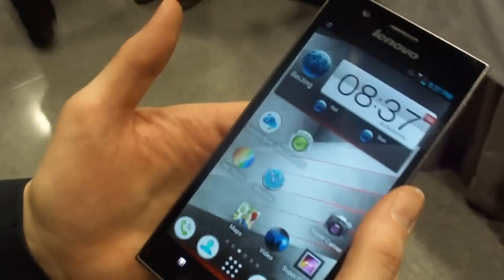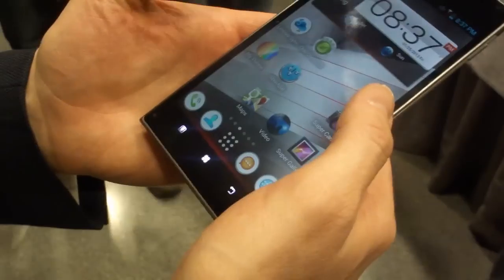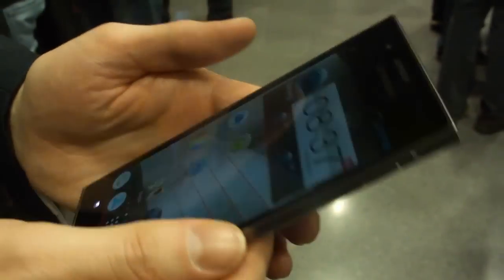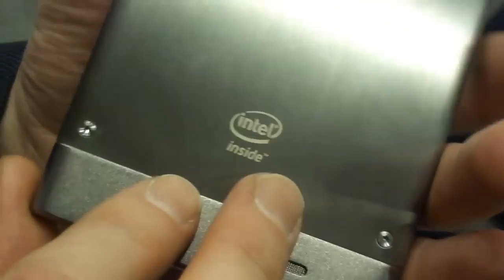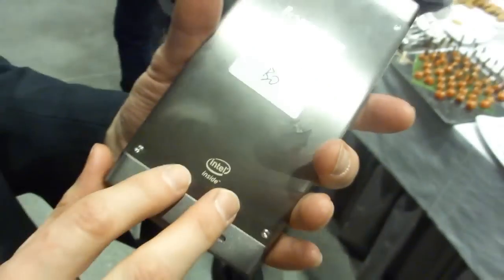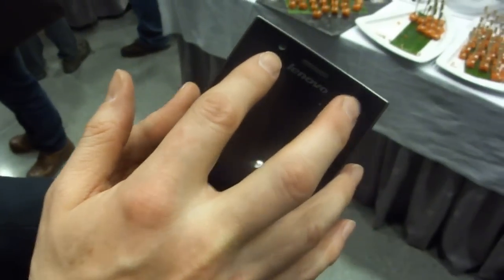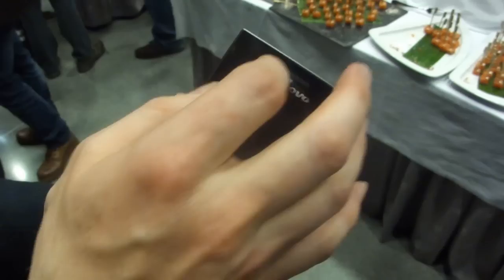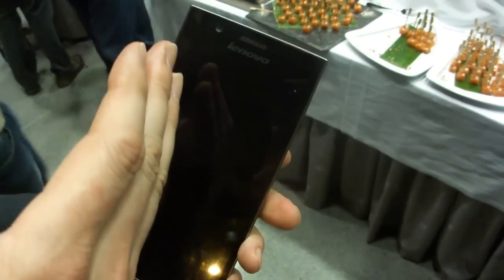Hands-on with the Lenovo K900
A quick hands-on demo of Lenovo's high-end Android phone for China.